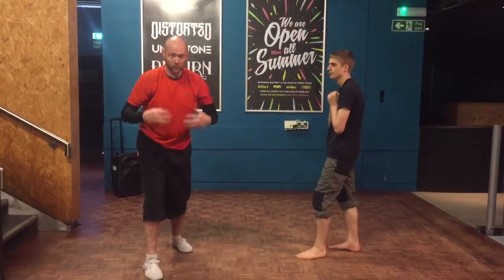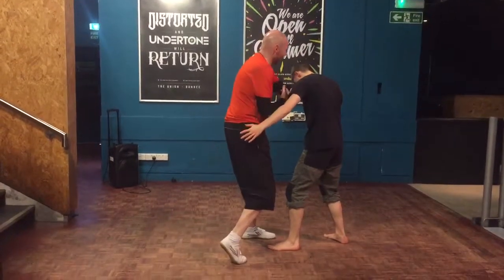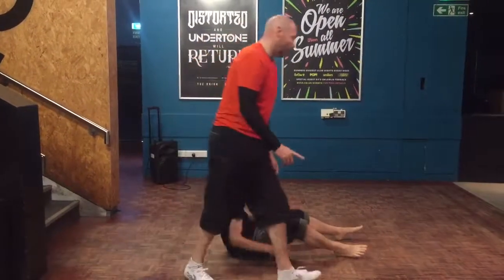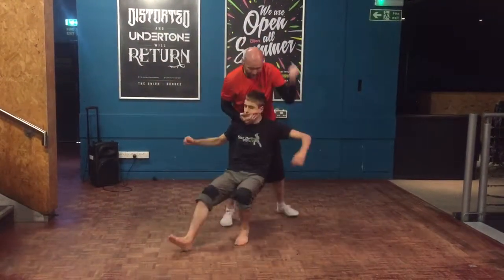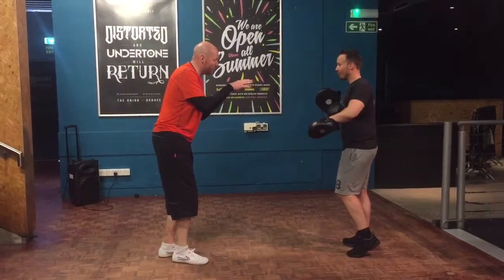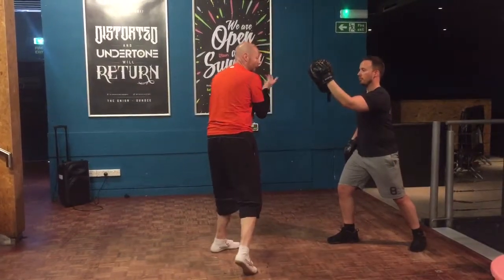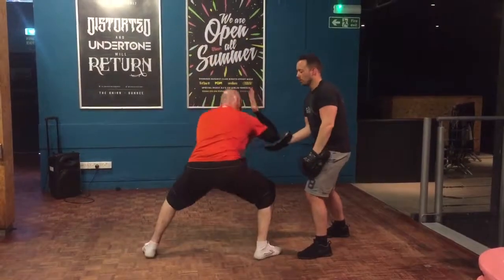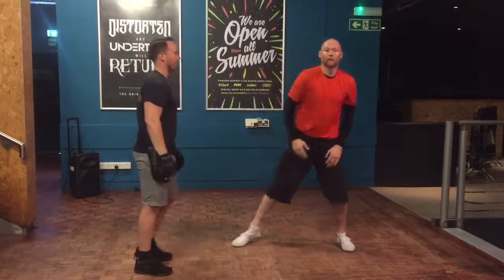DUSA SDS Cimande Sera 1 Pukulan Options Part 1 **Pad Drill**